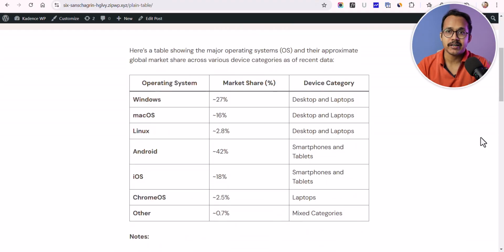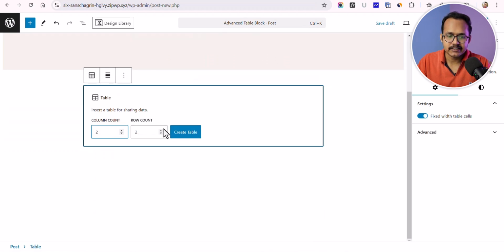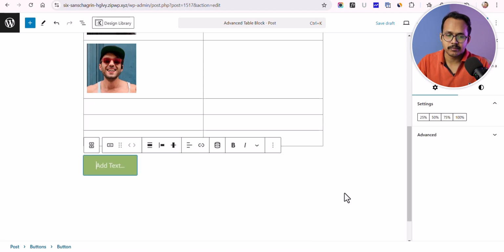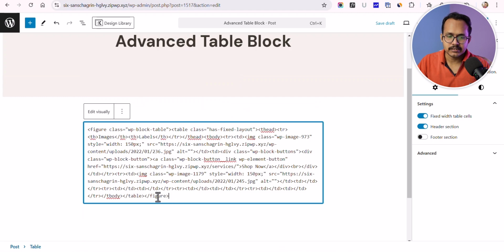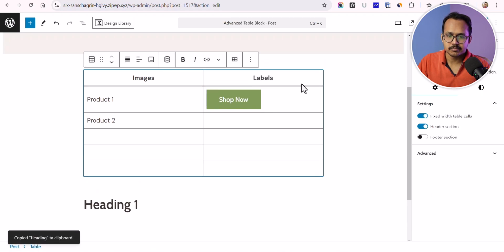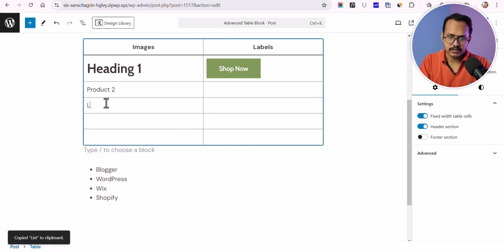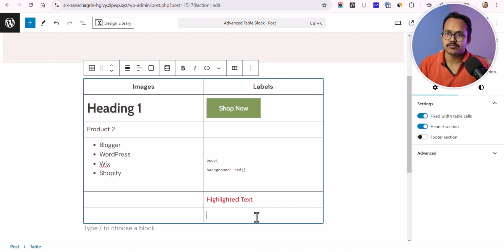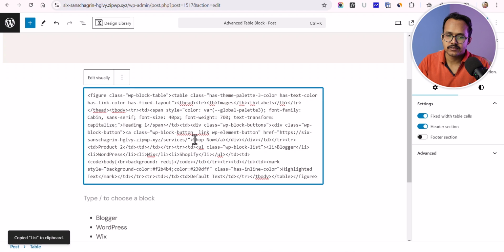WordPress Table Block Tricks You Didn’t Know About!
Learn how to take your WordPress tables to the next level with these amazing tricks for the Table Block! In this tutorial, I'll show you how to:
✔️ Insert images into your WordPress tables
✔️ Add interactive buttons for better functionality
✔️ Customize your tables to look professional and engaging

Whether you're creating pricing tables, comparison charts, or content layouts, these tips will help you make the most out of the WordPress Table Block.